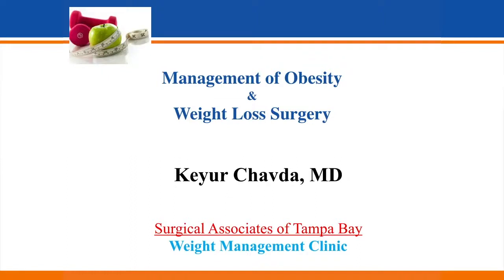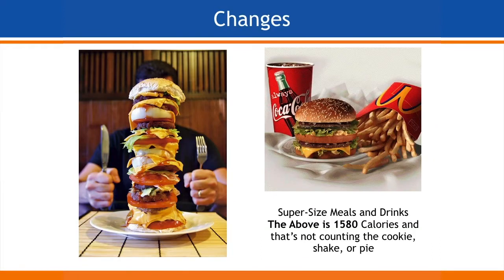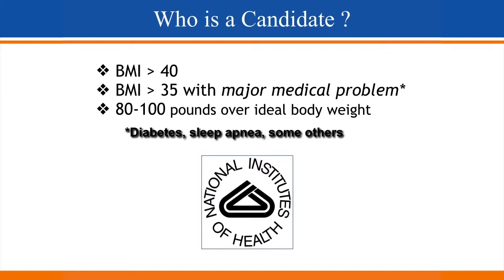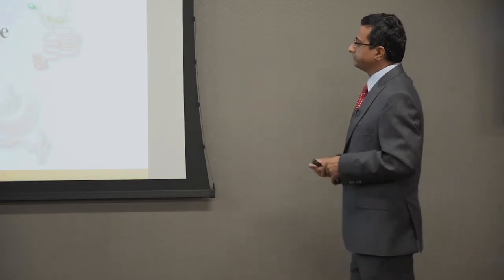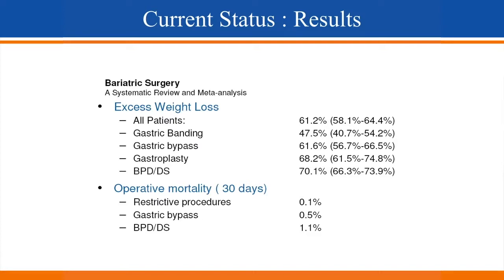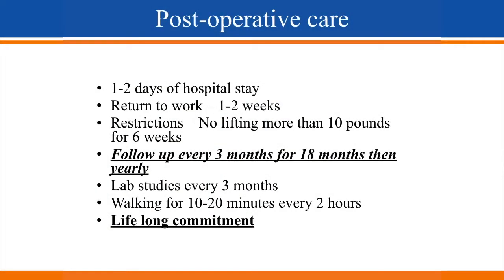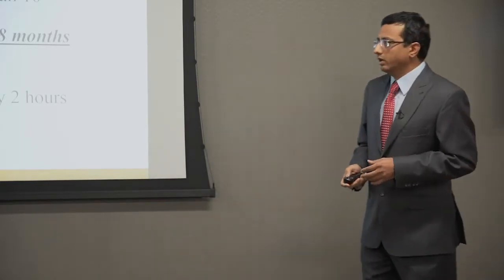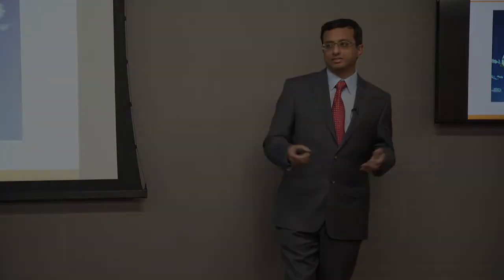Weight loss surgery: Risks and benefits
Dr. Keyur Chavda, a bariatric surgeon, explains the benefits and risks of weight loss surgery. At HCA Florida Healthcare we're committed to creating a healthier tomorrow for every patient we serve. If you feel like you've tried everything and haven't been successful — weight loss isn't out of reach for you. The first step in exploring surgical weight loss is to find the program located near you